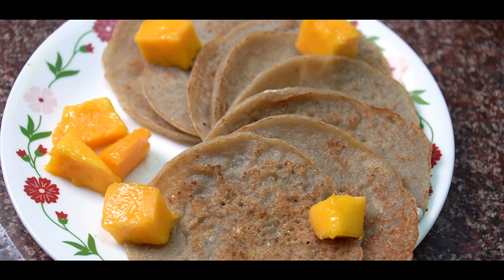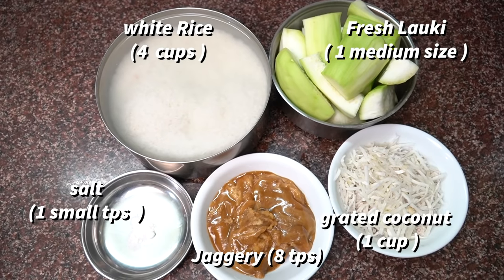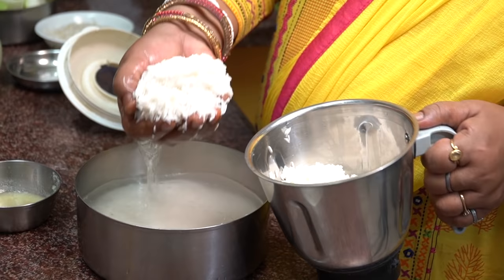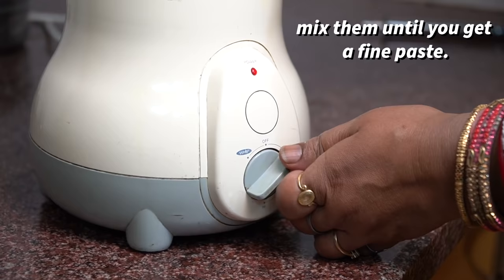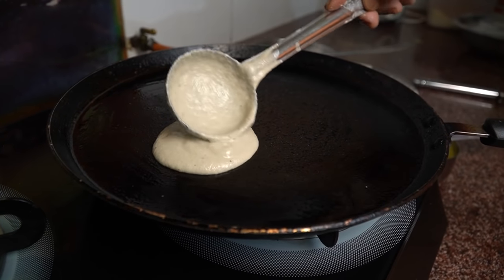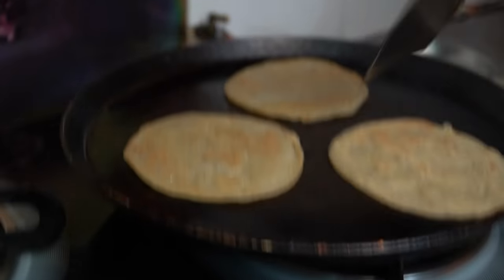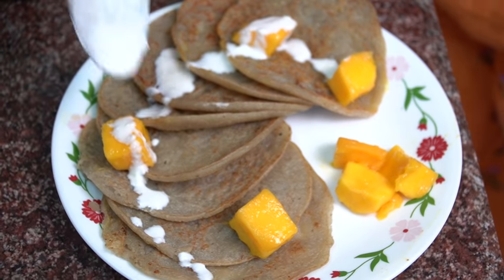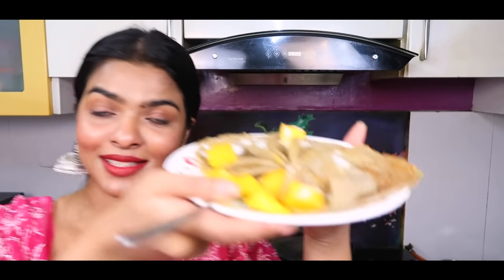INDIAN Pancakes with Vegetable (Only 4 INGREDIENTS) | No maida No egg पैनकेक | Shalini Mandal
Cooking Authentic Odia Dish : Lau Pitha with a Modern twist with Maa, I hope you all will cook this recipe, 4 Ingredients only & no maida or atta or eggs needed, it's super delicious and takes me back to my childhood, Happy Mother's Day ( I love you MAA ).
Share & Tag me on Insta @shalini0792

Recipe: ( this will make around 30+ small Pancakes ), you can half the quantity for fewer Pancakes.
Ingredients
1 medium Size fresh Lauki
8 tps jaggery
4 cup white Rice
1 cup Grated Coconut
1 small tps Salt
Ghee for cooking

How to Make Lauki Pancakes
Prep ( prep time 4 hours ) : 1)Wash & rinse 4 cups of white Rice, Soak washed Rice for 4 hours
            2 ) Wash Fresh Lauki & Peel off the skin
             3) In a grinder add half of the soaked Rice, add 4 spoons of jaggery, 1/2 cup of Grated Coconut & 1/ 2 of the sliced up Lauki
             4) Grind the mixer until a thin paste is formed ( add little amt of water if the batter is thick)
cooking time ( 2 mins ) :
1) heat up your cooking pan / non stick pan
 2) grease your pan with ghee in a low heat
 3) Take 1 scoop of the batter & spread it the pan in a shape of a circle, be gentle with the batter, it can a bit sticky
 4) on a high heat, cook each side for 1-2 mins
 5) flip the pancake & if needed grease it with more ghee, cook for 2 more mins & the pancake is ready.